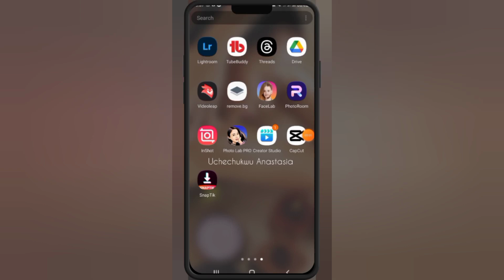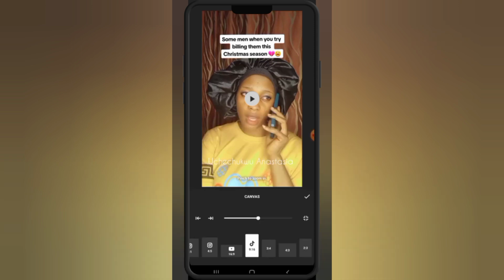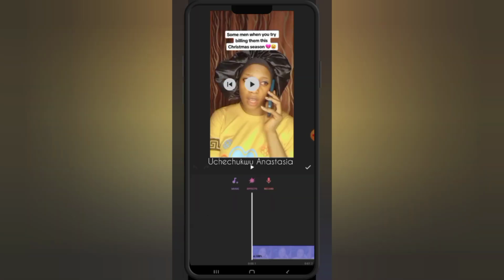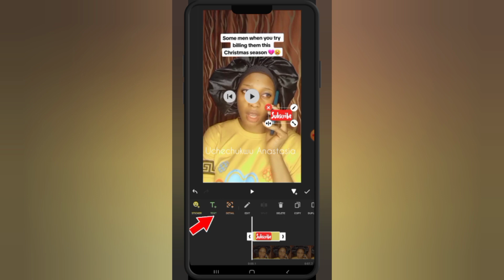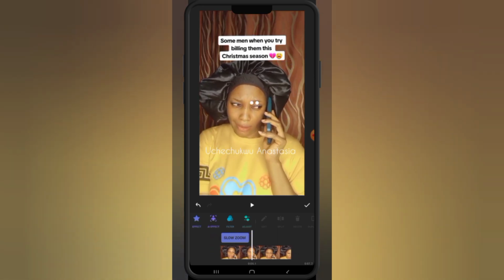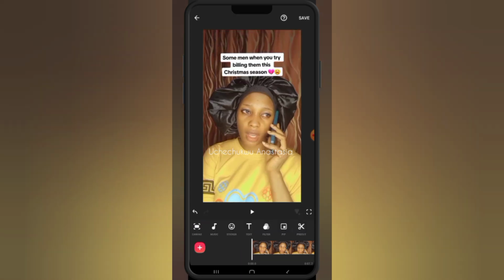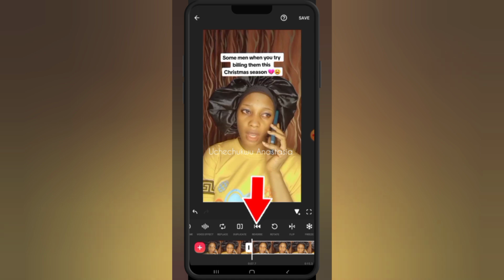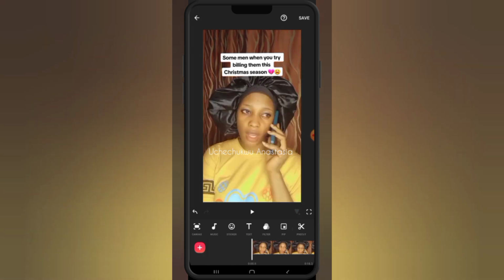HOW TO EDIT YOUR VIDEO YOURSELF USING INSHOT APP | Introduction to video editing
In this video, I explained in detail all you need to know about video editing using inshot app . Understanding the inshot features & how to use the inshot features to edit your videos yourself at no cost .
If you are new to editing or you are a content creator or editor,, this video is designed to guide & help you on your editing journey.